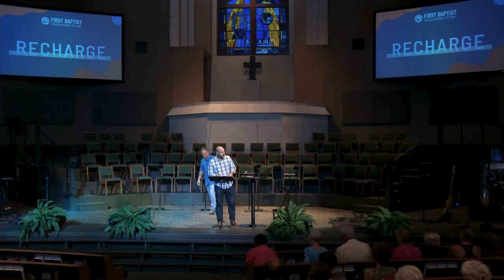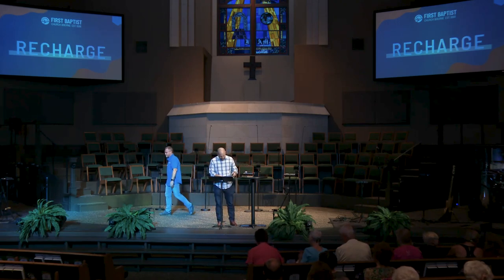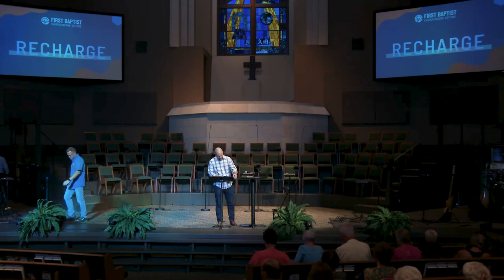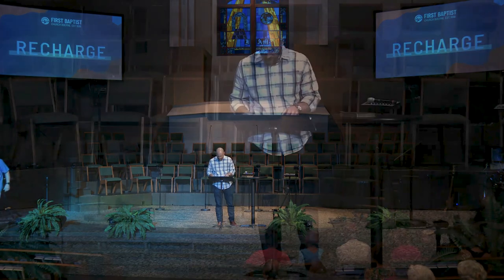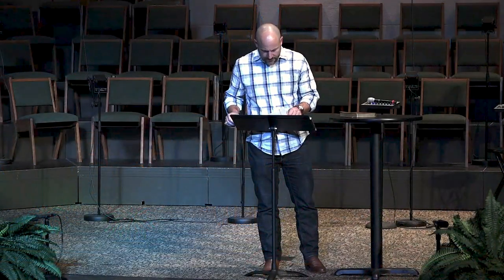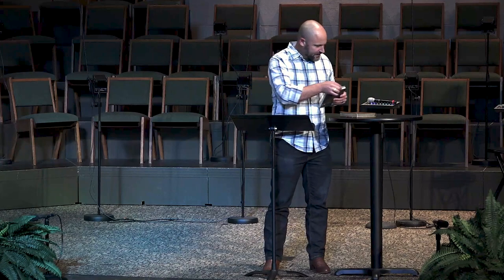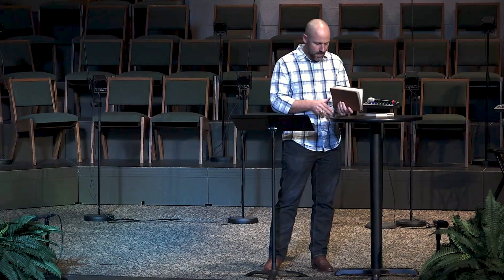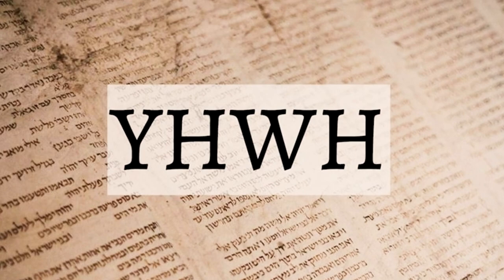RECHARGE! Names of God: YHWH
In the ongoing RECHARGE! series, Pastor Jason highlights the significance of the names of God. In this sermon, he talks about the name He is known by when interacting with man: YHWH. This is the name He proclaims to Moses, which means 'He who exists,' and 'I am that I am.'